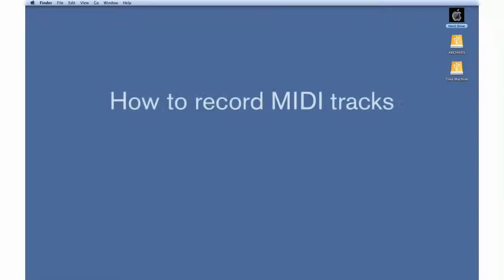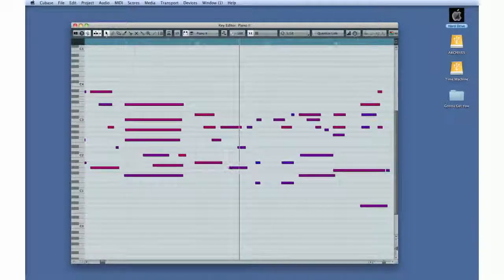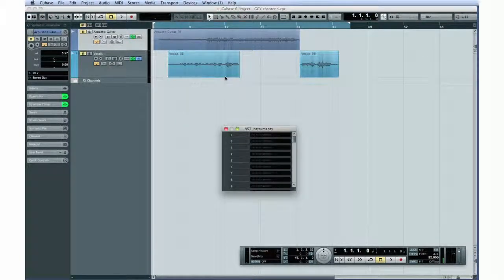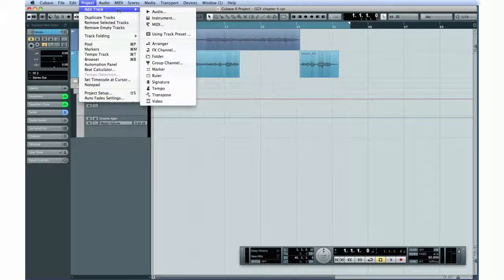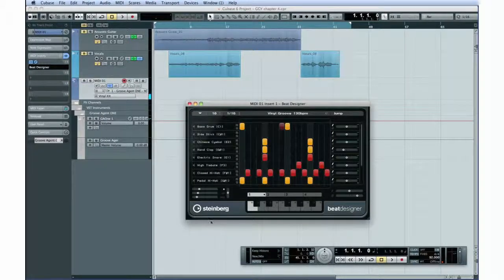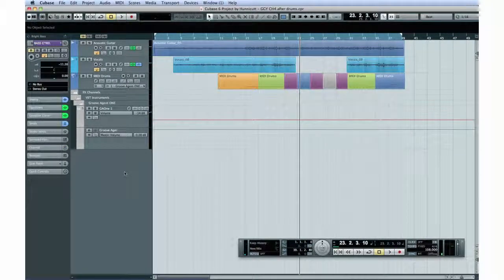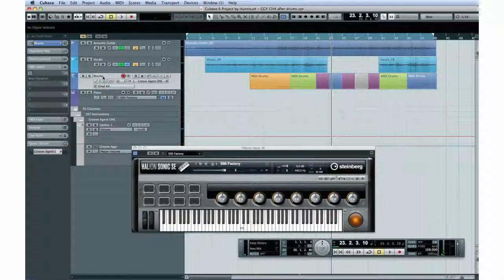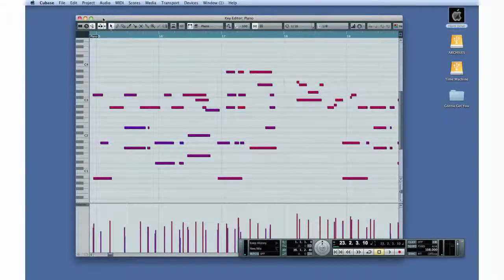Cubase 6 Tutorial Video 4